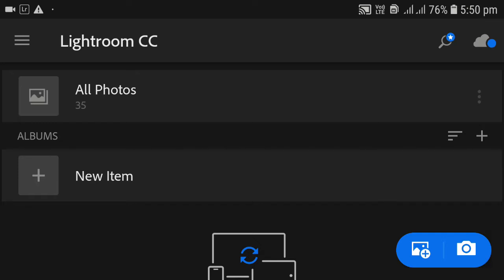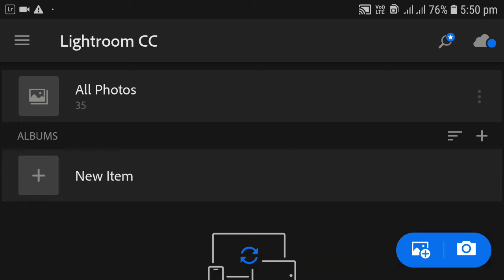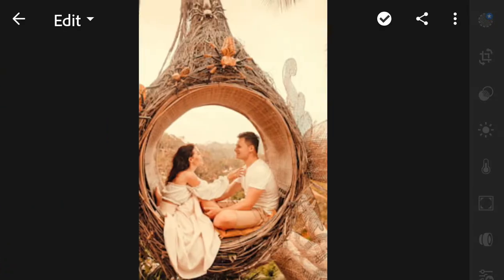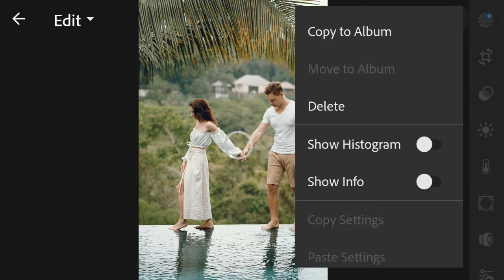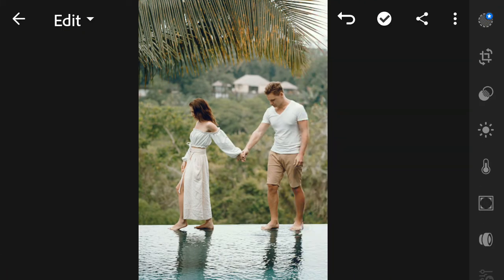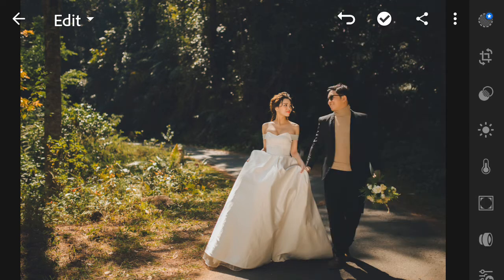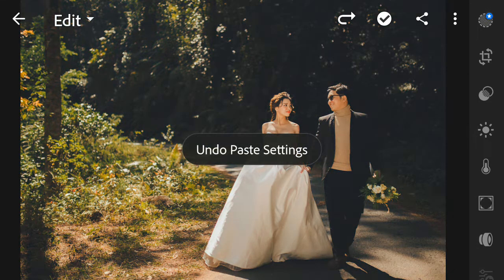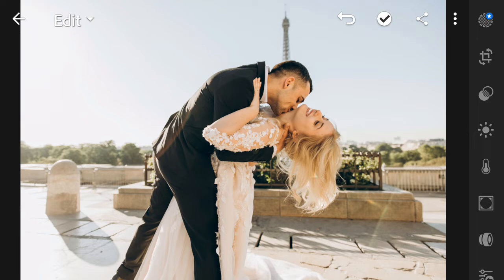Wedding Tone Preset | Free Mobile Lightroom DNG Preset, XMP Preset, lrtemplate | Wedding Color